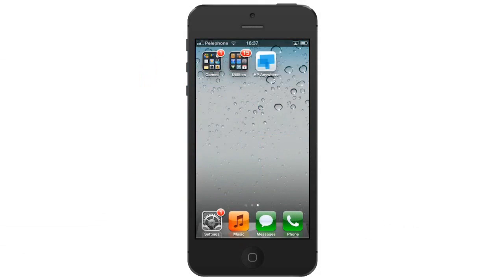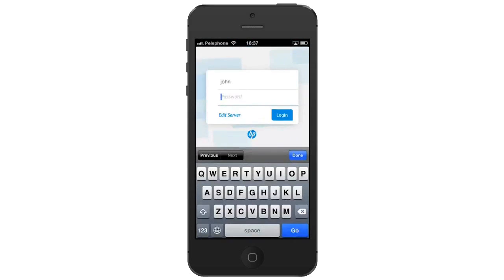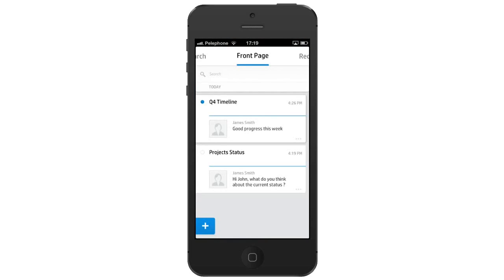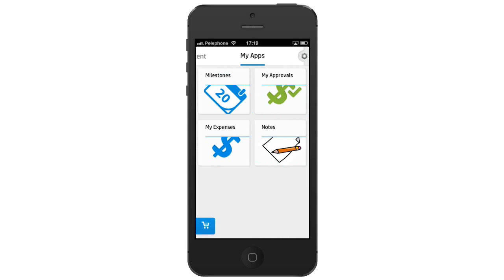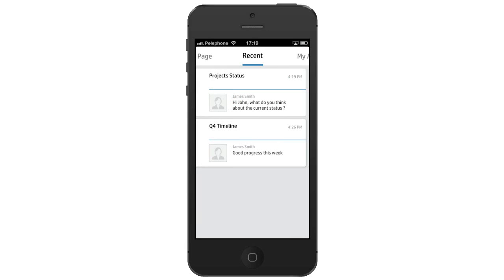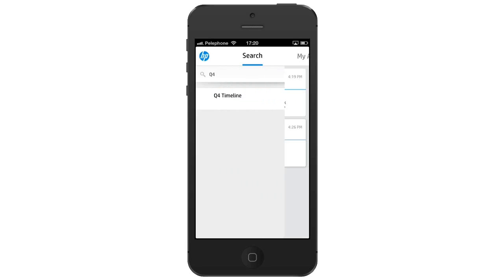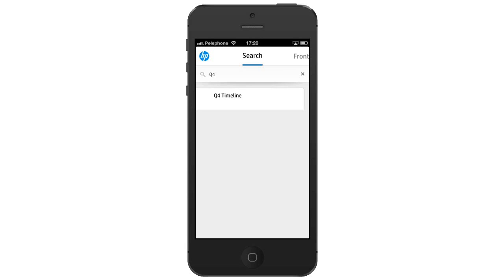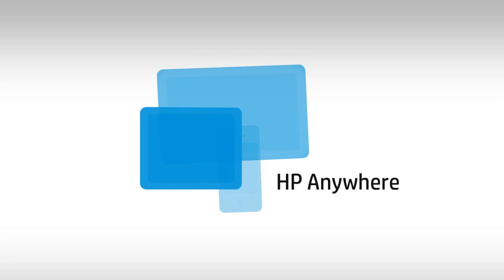HP Anywhere - Smartphone Tour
This movie will take you through a short tour using the different screens and functionality available inside HP Anywhere